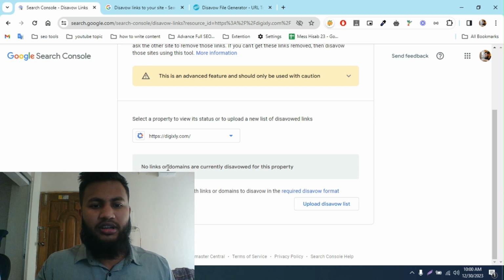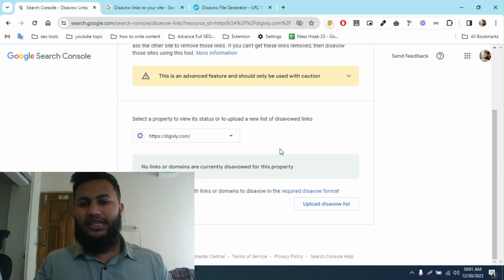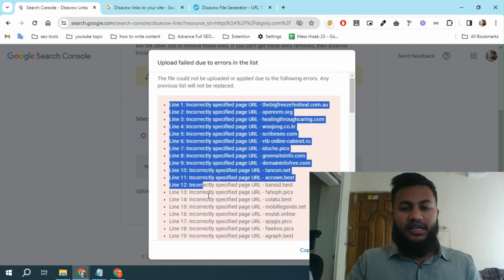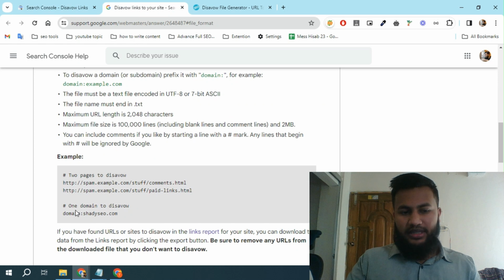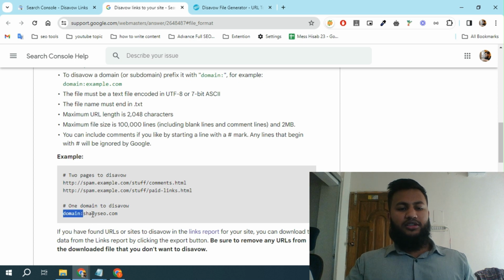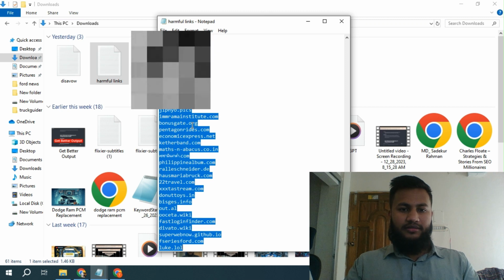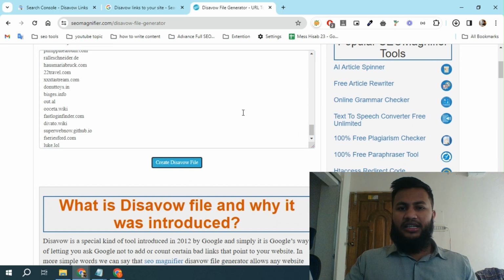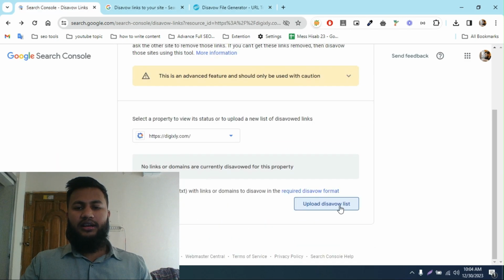Fix Google Disavow Links Errors Now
Struggling with Google Disavow links errors? this video is the solution you've been searching for! Dive into a step-by-step tutorial that simplifies the complex process of resolving these errors, ensuring your website remains in good standing with Google's algorithms.

Learn the tricks and techniques used by SEO experts to quickly and efficiently disavow harmful links, safeguarding your site's ranking and integrity.

This video is packed with valuable insights that will save you time and enhance your website's performance. Click now to unlock the secrets to overcoming Google Disavow links errors and boost your site's SEO today!